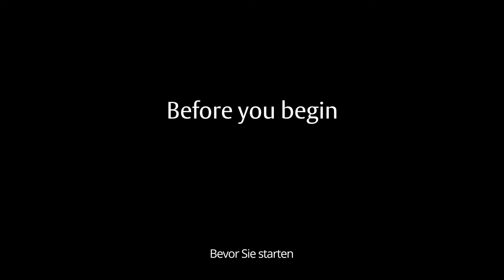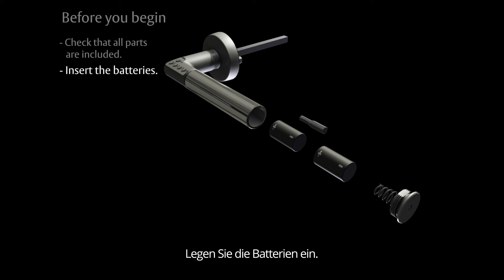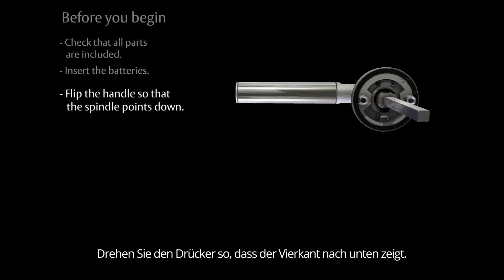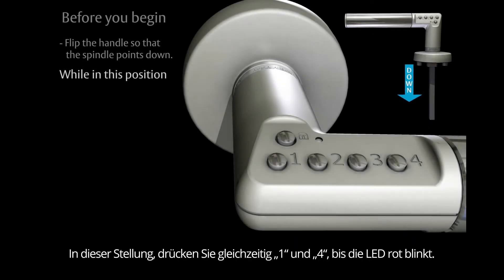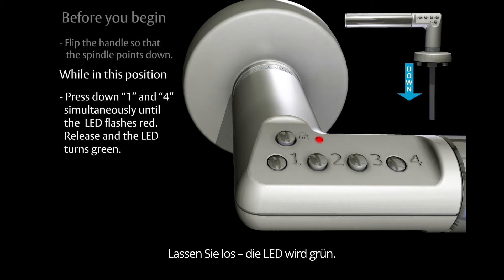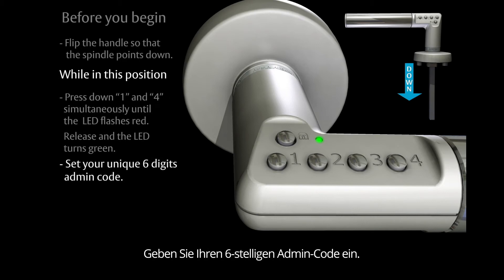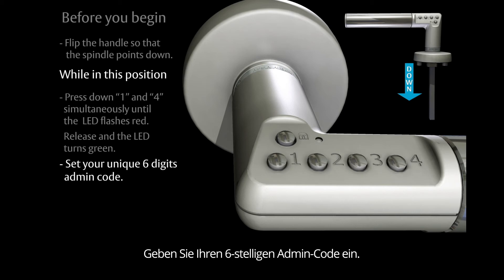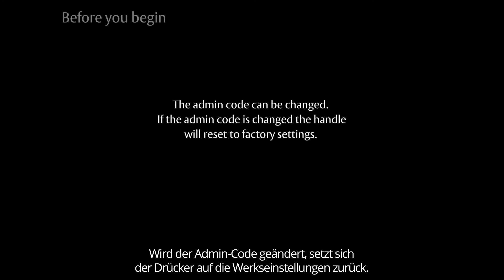Code Handle Türgriff: Konfiguration Admin-Code (Teil 1/5)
Zutrittskontrolle ganz einfach über den Türgriff mit PIN-Code!

Die Konfiguration des Code Handle Türgriffs ist nicht schwer:
- Batterien einlegen.
- Den Drücker so drehen, dass der Vierkant nach unten zeigt.
- Gleichzeitig „1“ und „4“ drücken, bis die LED rot blinkt.
Loslassen – die LED wird grün.
- 6-stelligen Admin-Code eingeben.

Jetzt können Sie mit der Programmierung beginnen!